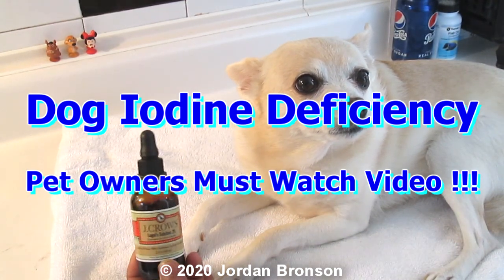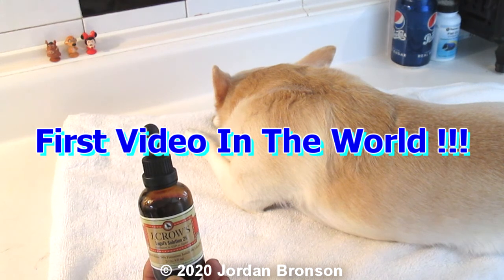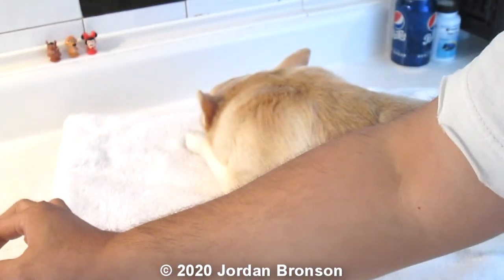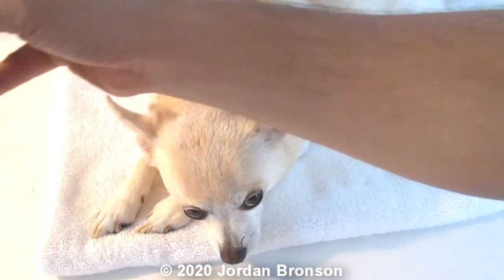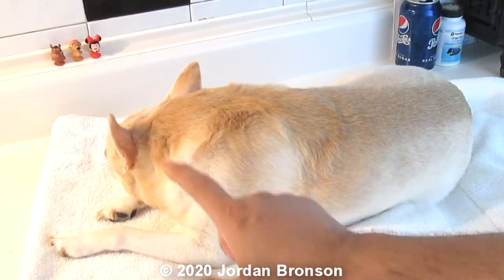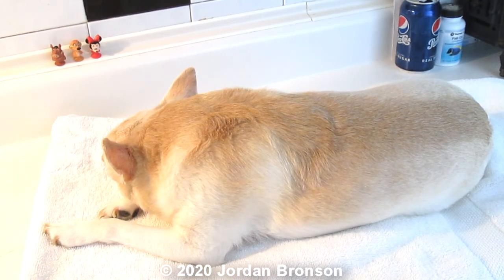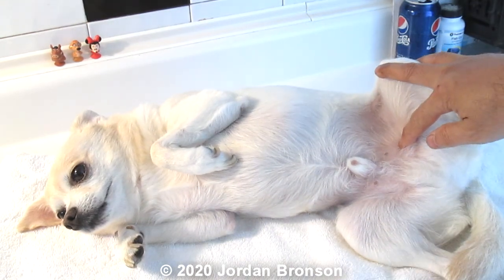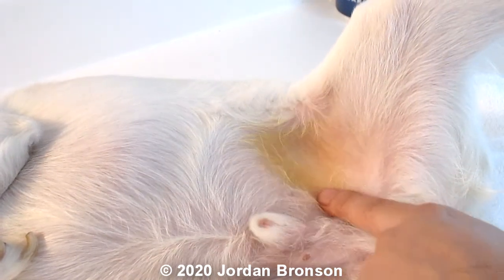Dog Iodine Deficiency - Proper Dosage + Dogs Thyroid Health Weight Loss Shakes Cold Weak Tired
Dog Iodine Deficiency Symptoms:  Weight Loss - Gain (Rare) + Shakes In Hot/Warm Weather + Cold + Weak + Tired + Limping + Hair Loss + Fatigue + Dry Cough + Others

Iodine, just like it is for humans, is essential for your dogs' thyroid health. The thyroid is responsible for producing the master metabolism hormones that control every function of the body.  Without iodine, a number of health problems can occur, the most common being hypothyroidism. Hypothyroidism is basically a hormone deficiency as a result of not enough iodine. If your dog has chronic dry skin, rashes under the arms or on the stomach, hair loss or sudden weight gain (rare) or loss, the chances are he or she probably has hypothyroidism.

Insufficient dietary iodine is most common in medium-large-sized dogs between 4-10 years old. Because small, young dogs don't need as much iodine in their diet, a standard portion of commercial dog food is usually sufficient, however larger older dogs can lack here.

NOTE:  According to my research on the supplement facts of Iodine for pets per pound.  My dog weighs 16-17 lbs, the recommended daily dosage is 110 mcg (100% Daily Value).  So if you have a dog that is smaller or larger, then you would add or subtract 6.875 mcg per pound.  Dosing just 1 drop of Lugol’s 2% provides 2.5 MG of iodine – that is 2500 mcg of iodine PER DROP